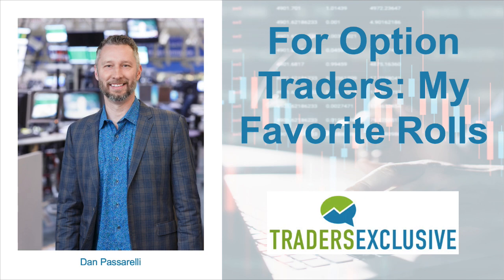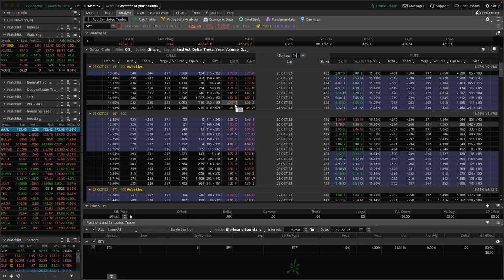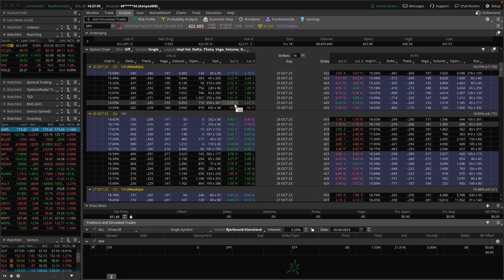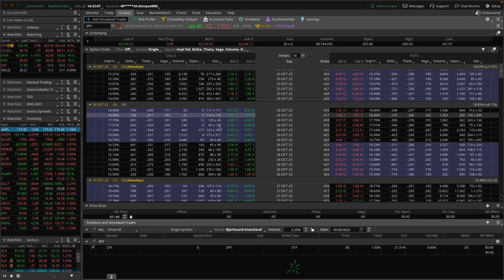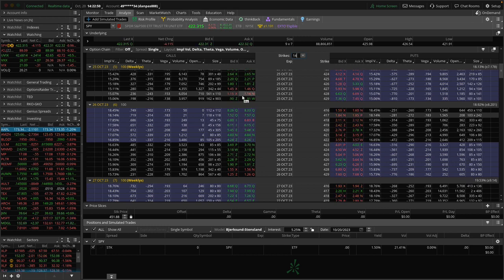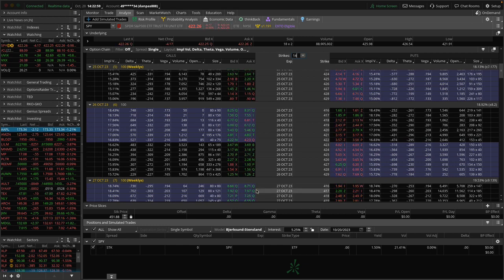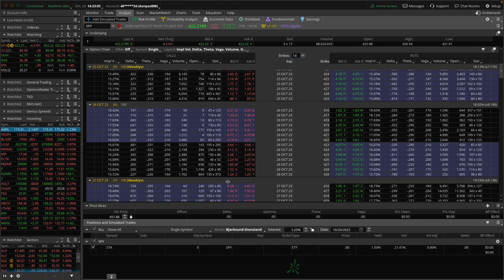For Option Traders: My Favorite Rolls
Check to watch Dan's earnings workshop ON-DEMAND.